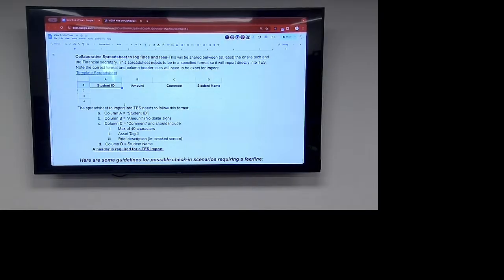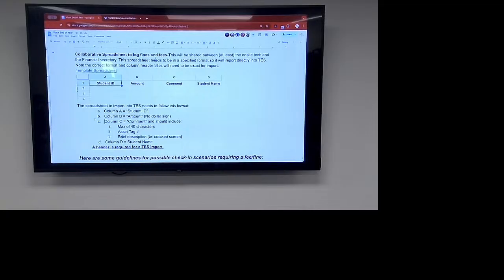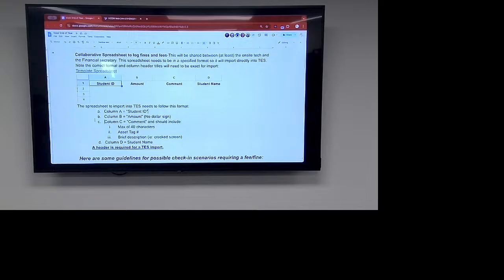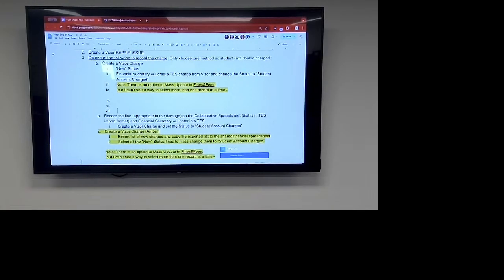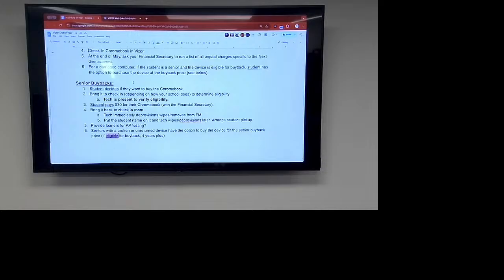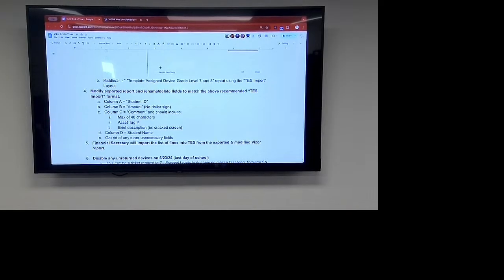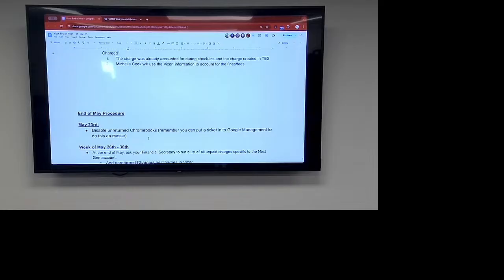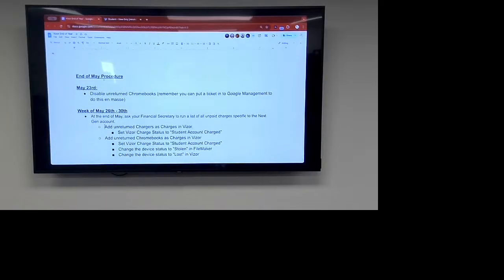Vizor Check-In & Fines PLC 5/6/25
Vizor End-of-Year Check-In and Fee/Fine recording.

Note: Apologies, we realized there was a recording error about 10 minutes into the presentation, so the recording will have a truncated start.